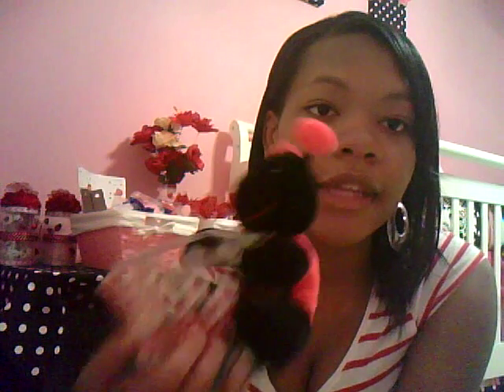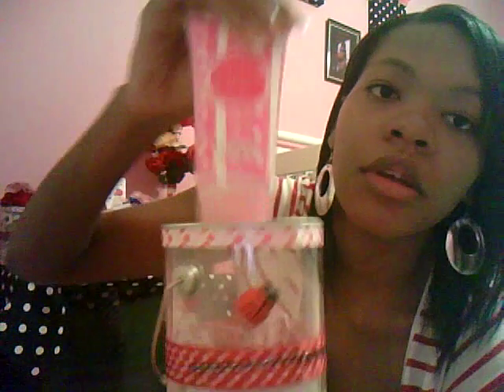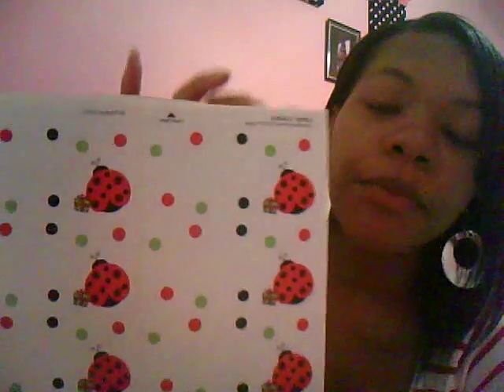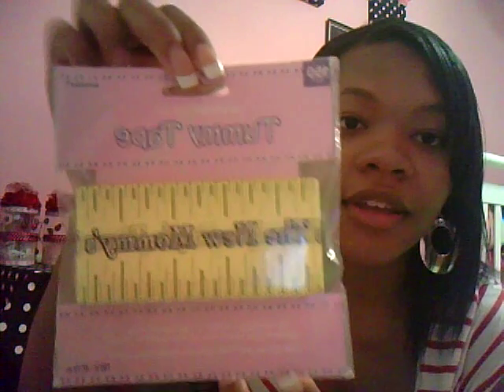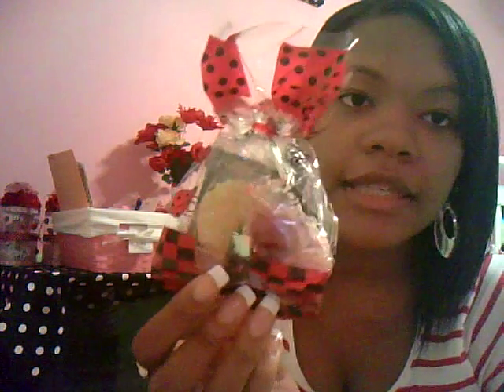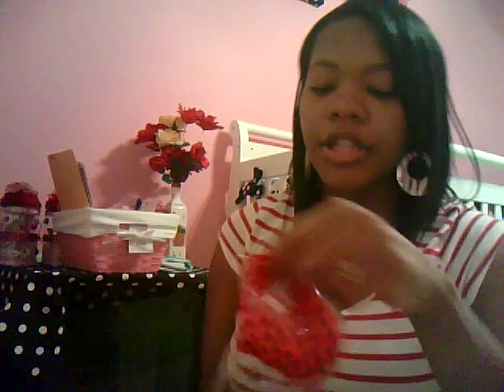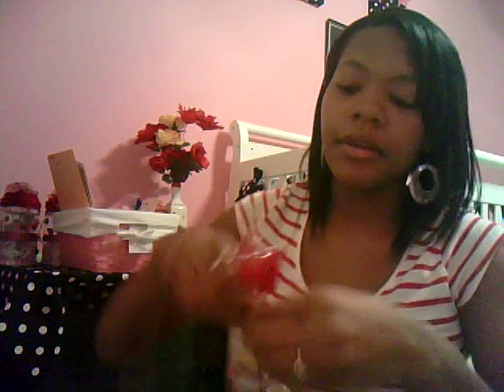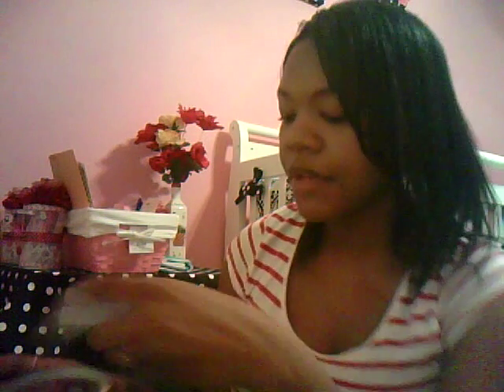31 Pt II -Baby Shower Decorations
finishing showing all the baby shower decor so far